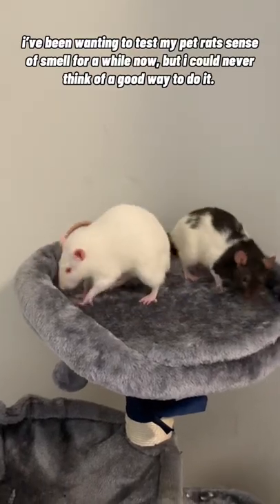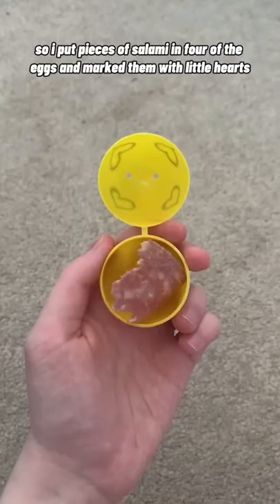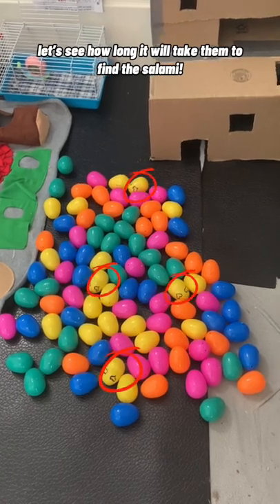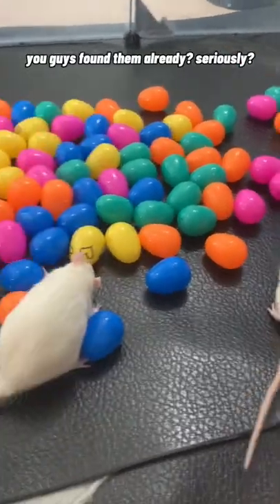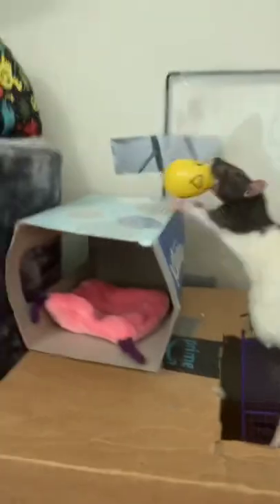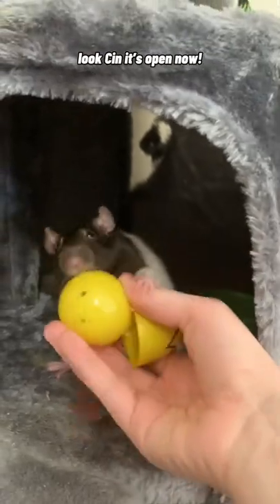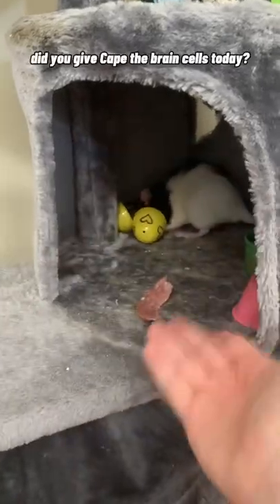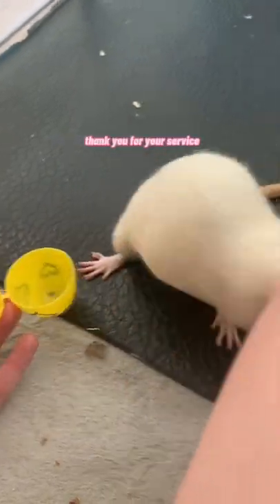Testing My Rats Sense Of Smell!